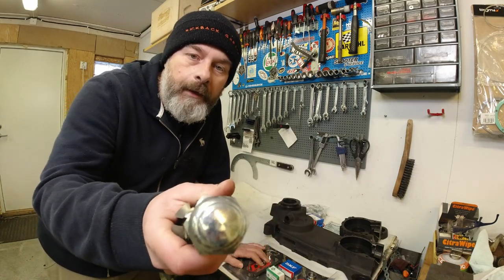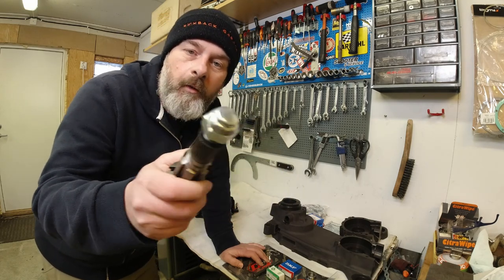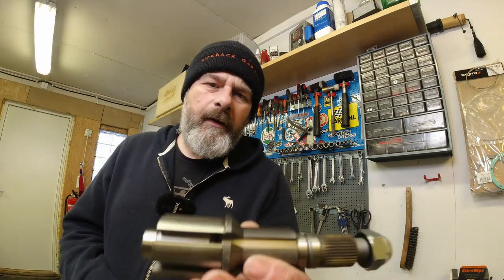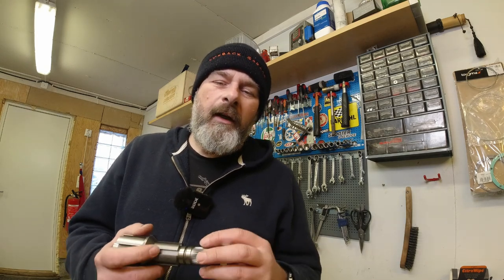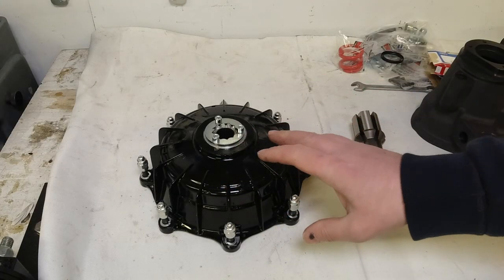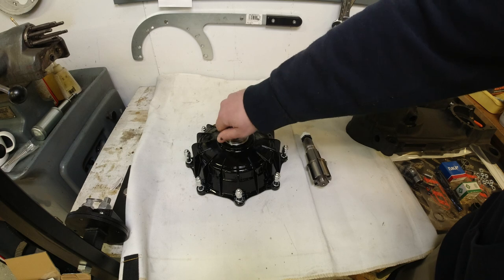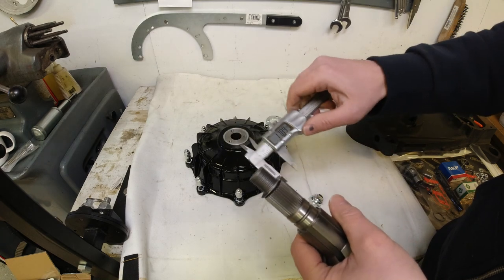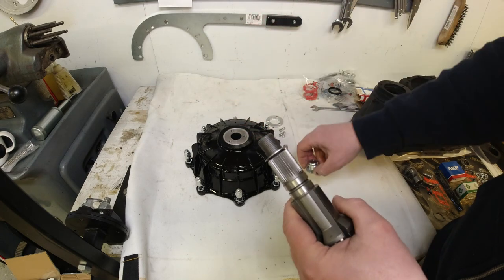Lambretta Octopus, multispline layshaft kit.